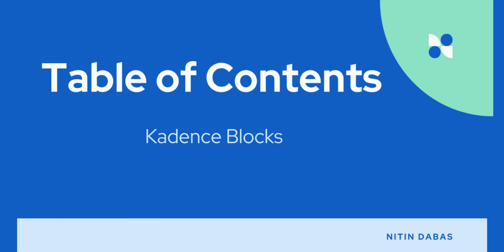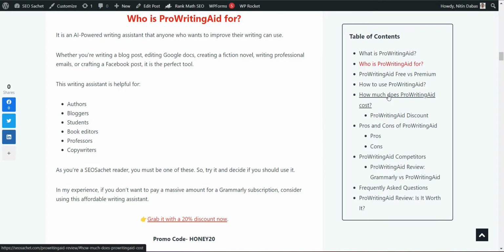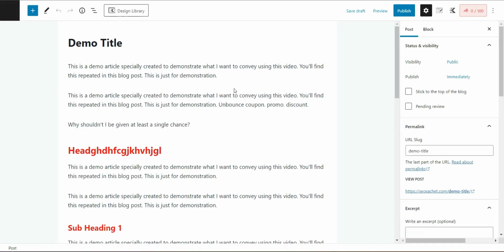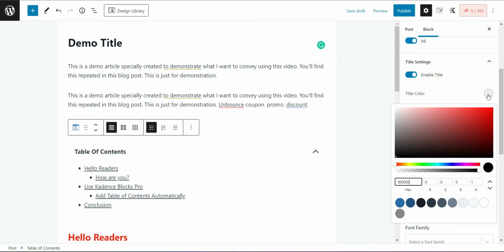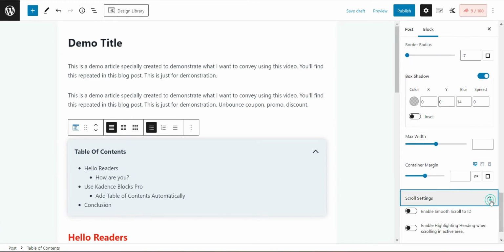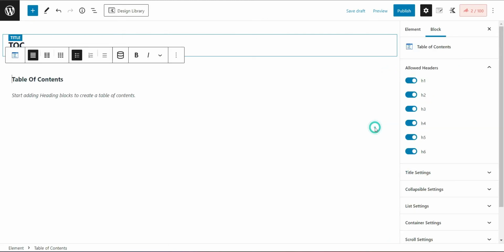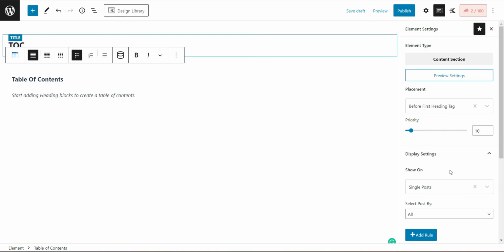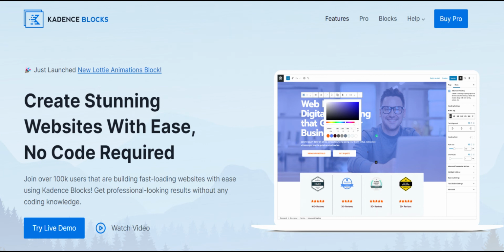How to Create Table of Contents Automatically in WordPress Using Kadence Blocks?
In this video, you'll learn how to add a table of contents automatically in WordPress using Kadence blocks. You'll see how to create a table of contents in WordPress automatically. The table of contents plays a vital role in search engine optimization. So, creating a clean and engaging table of contents is essential.

Nitin Dabas (Founder- DabasBlog.com & SEOSachet.com)